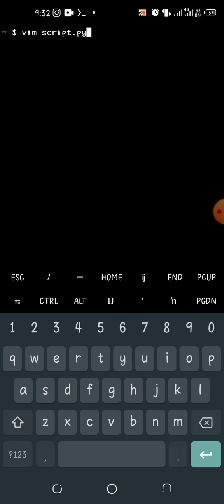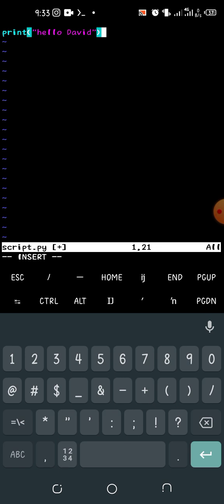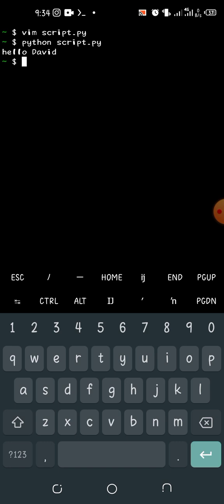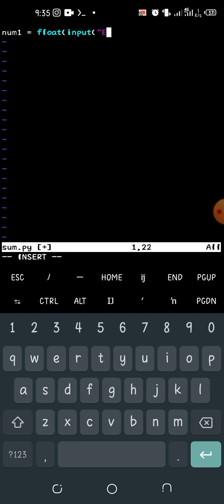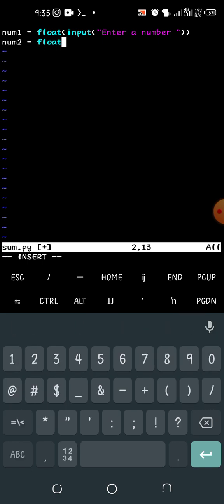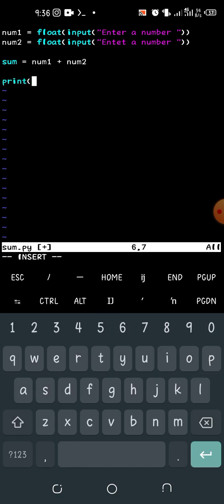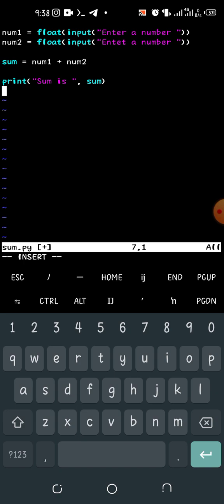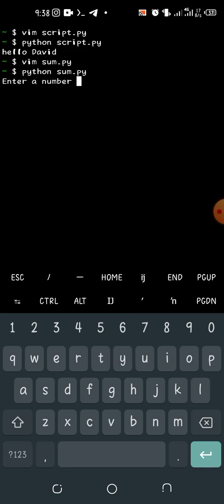20 Creating and Executing Python Scripts in Termux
In this video, we'll guide you through the process of creating and executing Python scripts in Termux. Learn how to write Python code in a text editor, save it as a script file, and run it from the Termux terminal. We’ll cover the essential commands and steps needed to make your mobile programming workflow efficient. Whether you’re automating tasks or developing small applications, this tutorial will help you get started with Python scripting on your Android device.